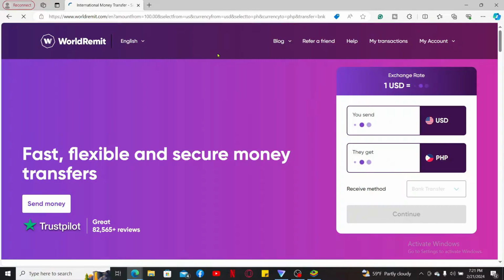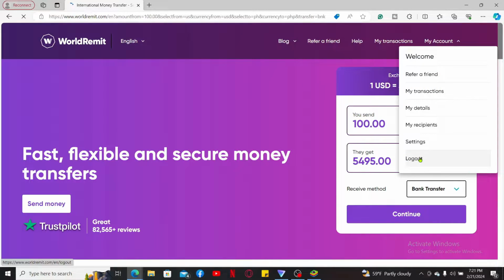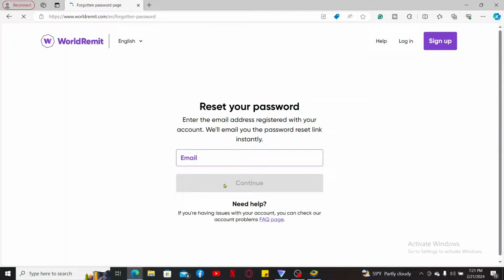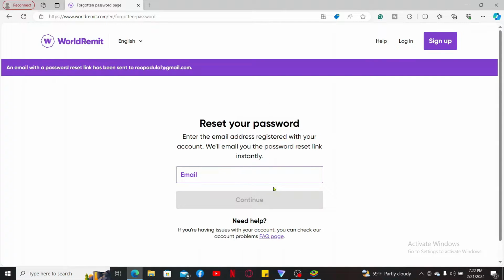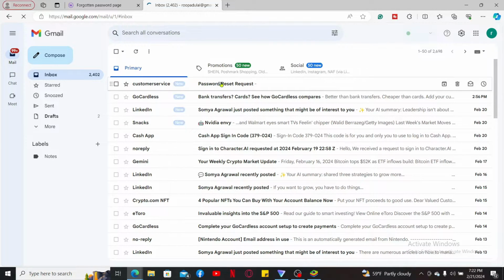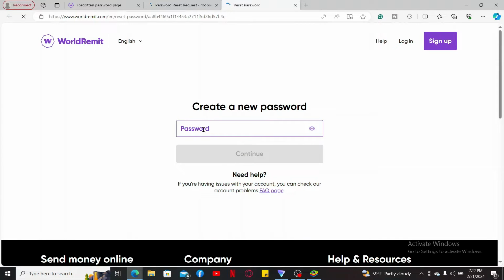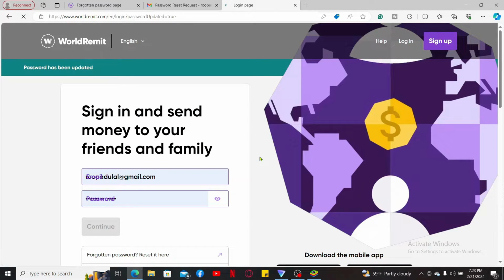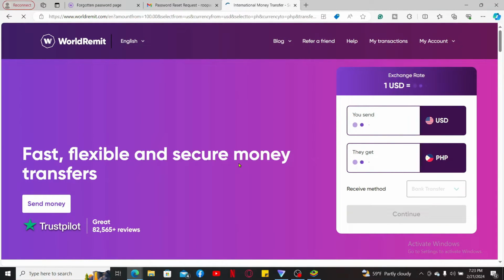How to Change Password on WorldRemit Account? (2024)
Ensure the security of your WorldRemit account by learning how to change account password on WorldRemit in our straightforward tutorial! Whether you've forgotten your current password or just want to update it for added security, this guide will walk you through the steps. Watch now to easily navigate the process and keep your WorldRemit account protected. Let's ensure your financial transactions are not only convenient but also secure. Follow these steps to change your WorldRemit account password confidently!